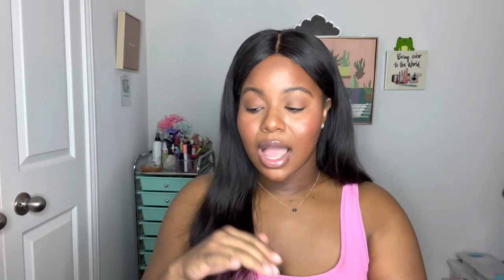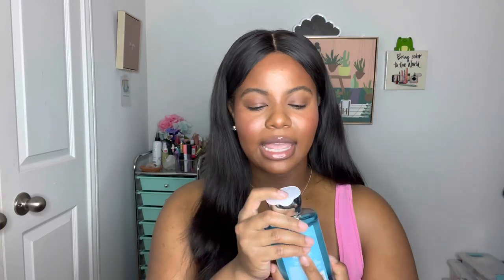Bath and Body Works Haul | Semi Annual Sale | I’m obsessed!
Recent videos!

Our new goal is  10,000 subscribers  by the end of June! I hope you become apart of the NDfam and stay a while! :) !

MERIT BEAUTY LINK